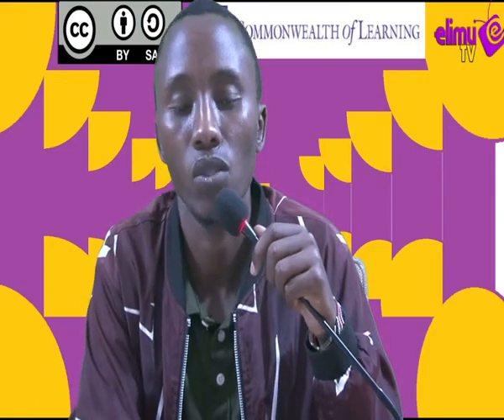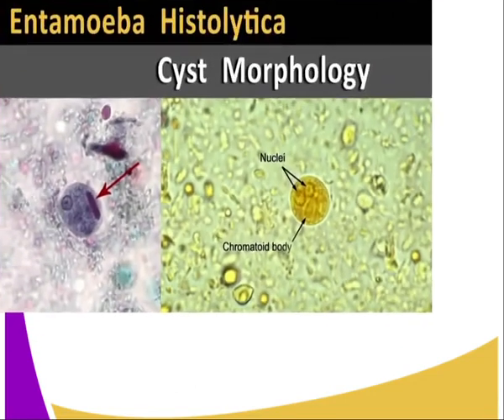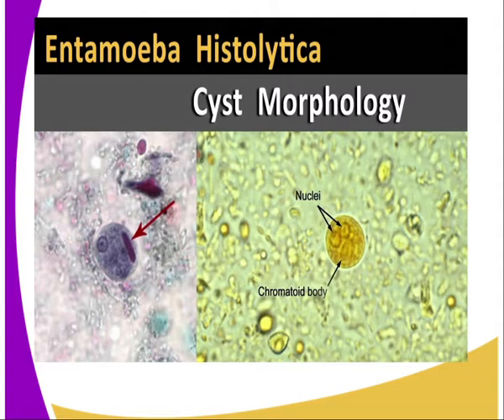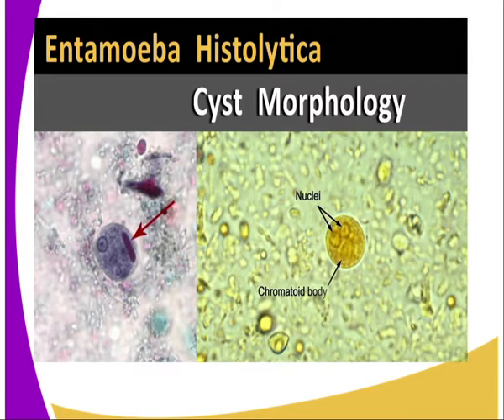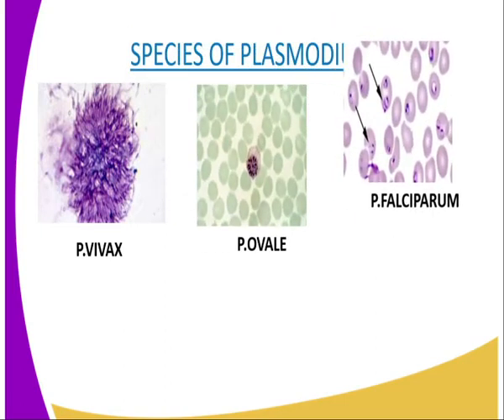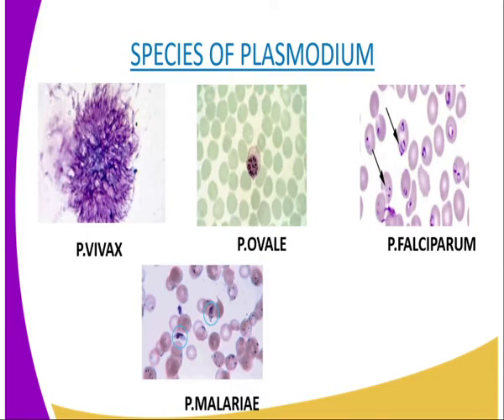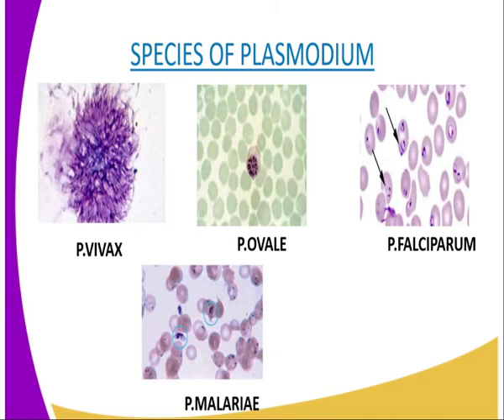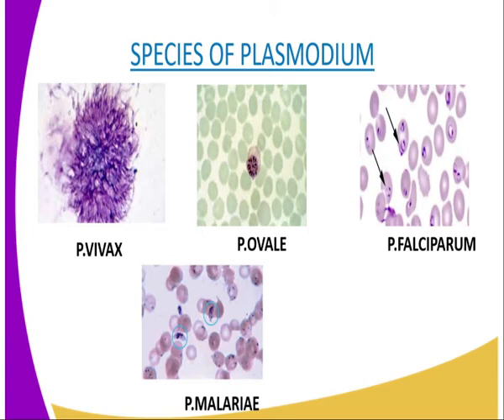Biology form 3,protozoan deseases,lesson 22